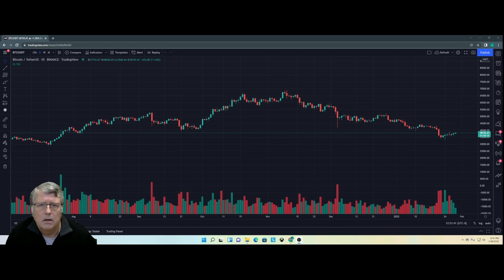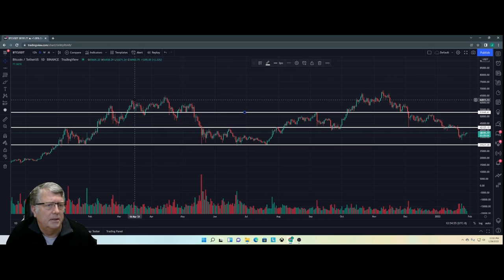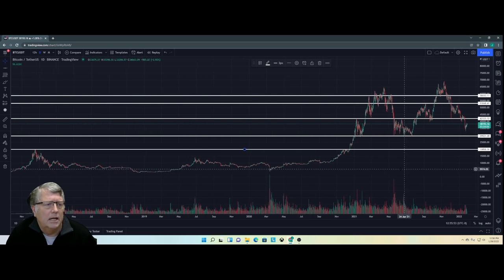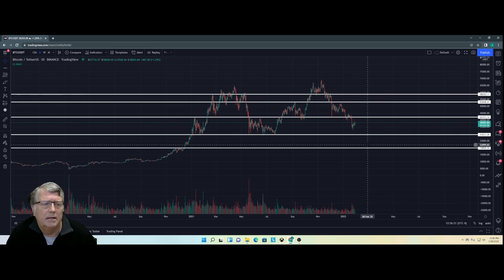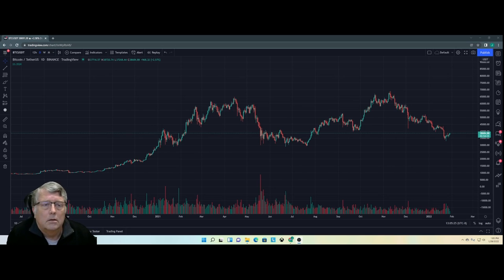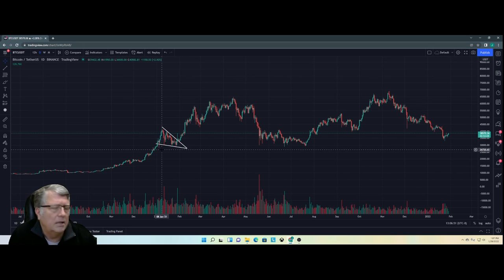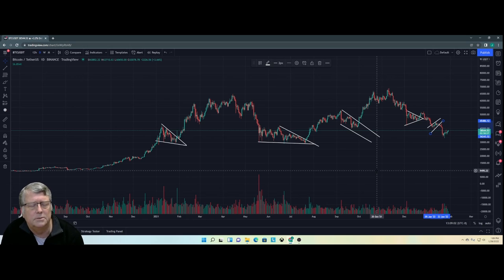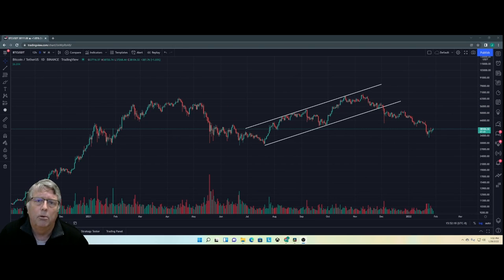Levels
In this video I talk about the most popular way to trade - using support and resistance areas in the market. I also talk about trendlines, pennants and flags, and how to trade off of them.